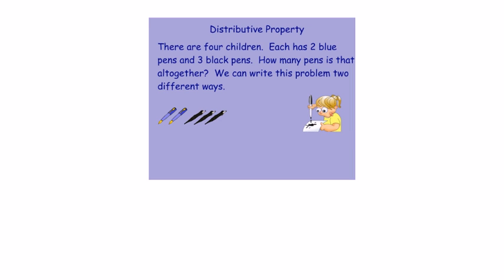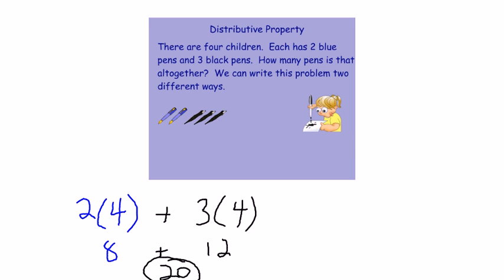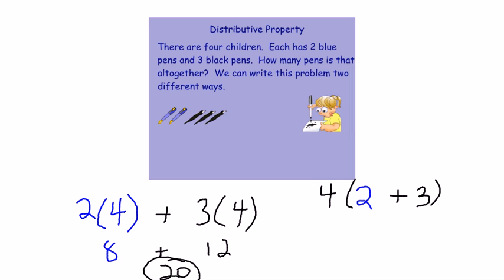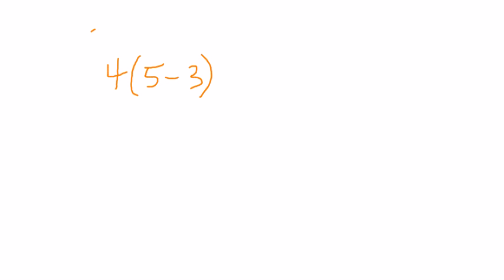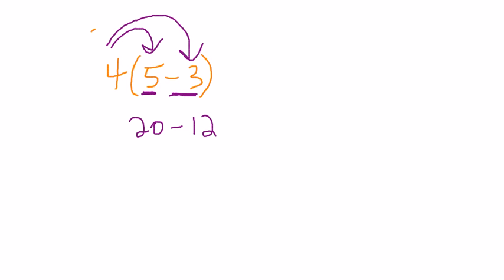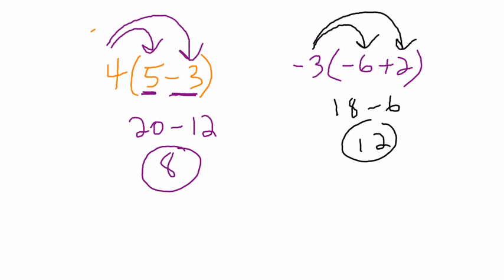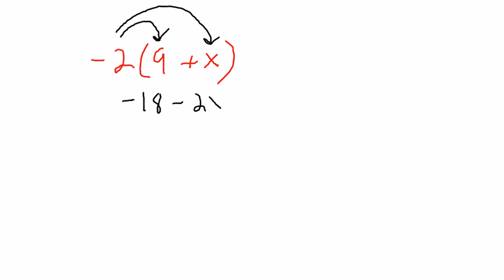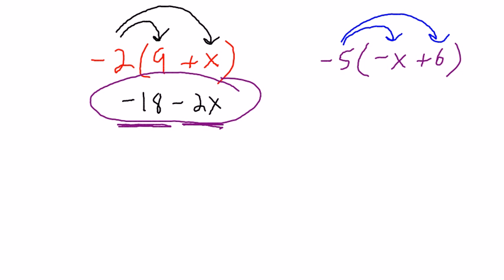Lesson 4-1: The Distributive Property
Learn how to simplify expressions using the distributive property.